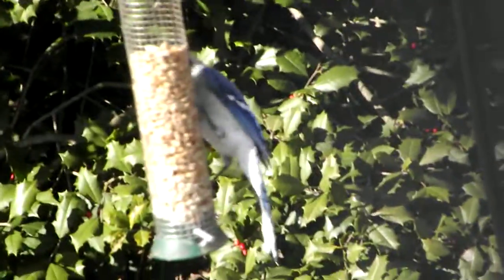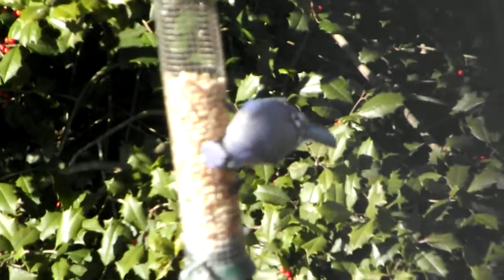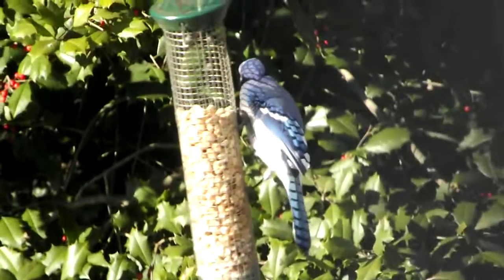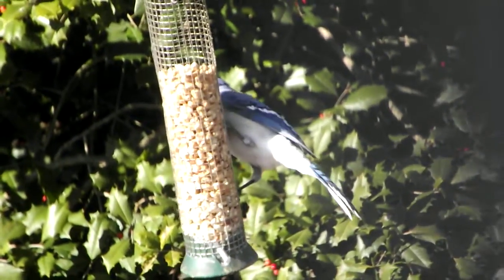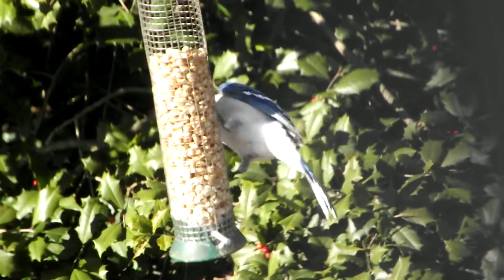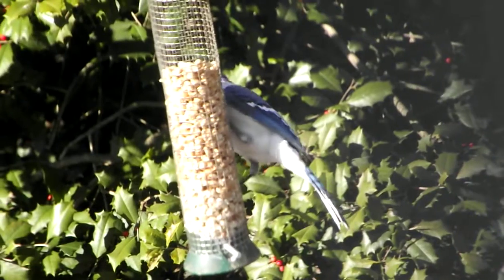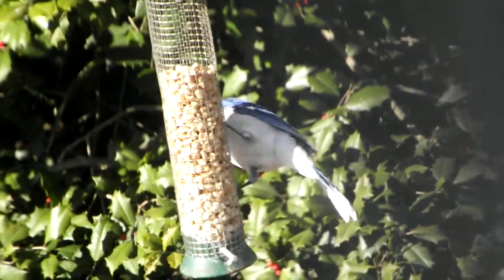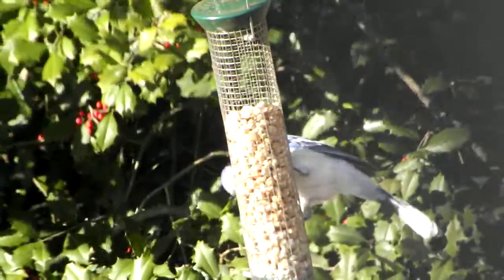Blue jay on feeder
This is a blue jay on a feeder. They are fairly large birds... and are often  mistaken for being blue. They have a pattern on their backs due to the feathers